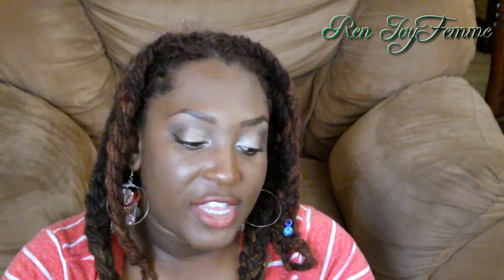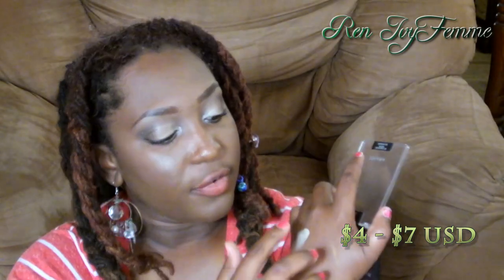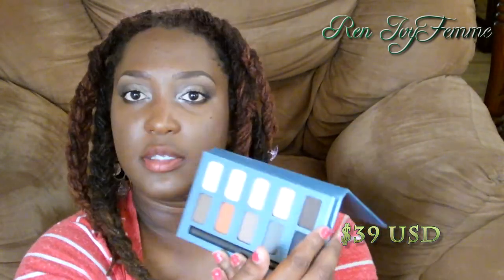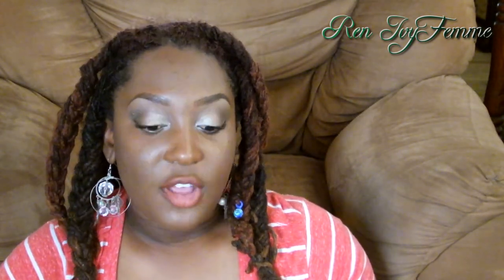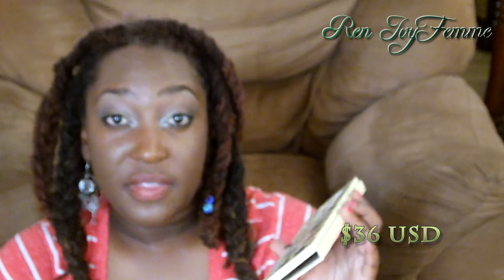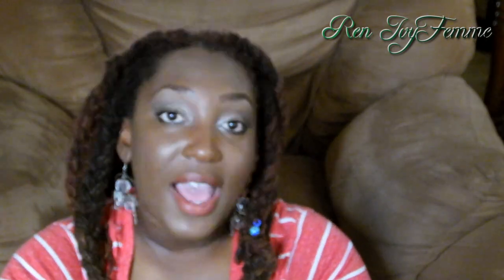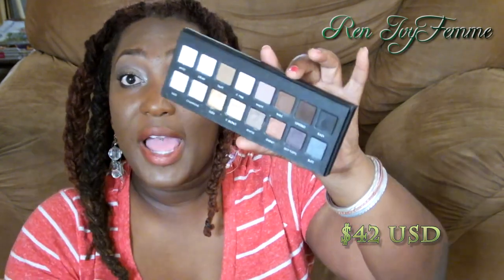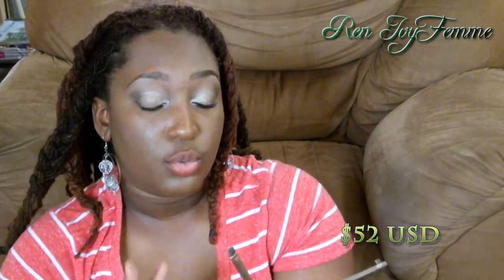Neutral Palettes for Woc & Darker Skin Tones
.OPEN ME.

Hi guys this is a vid featuring my top 5 neutral palette for Women of Colour.

Products mentioned:
Sleek Makeup Storm Palette